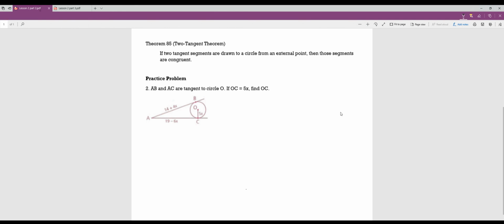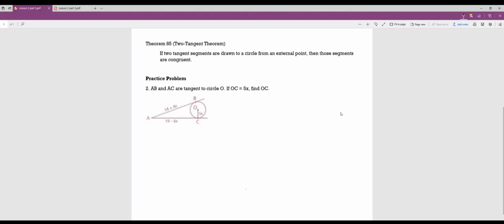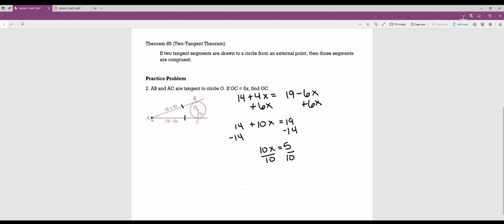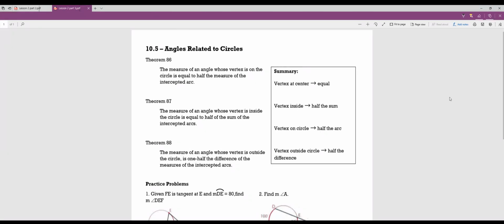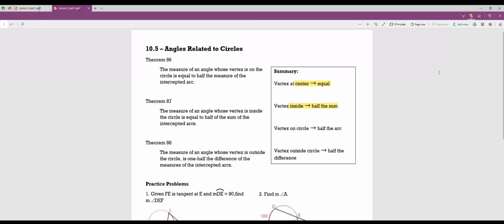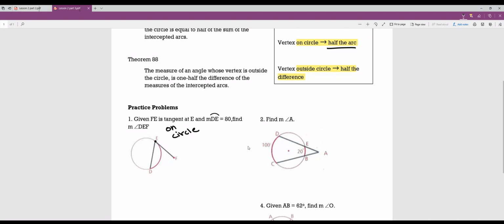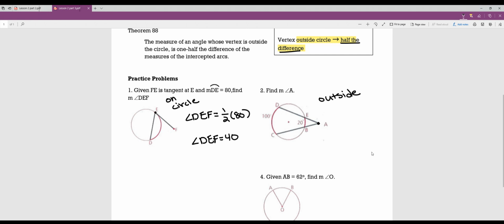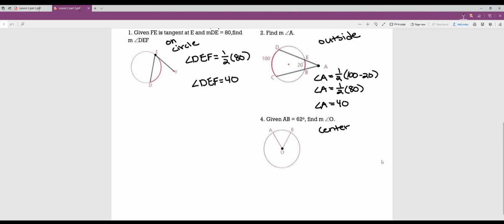Circles Part 2